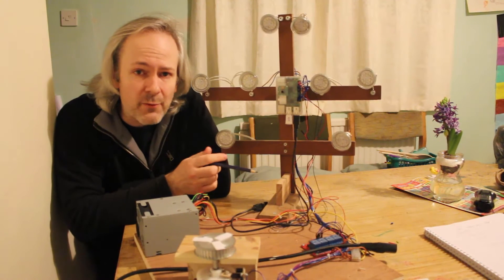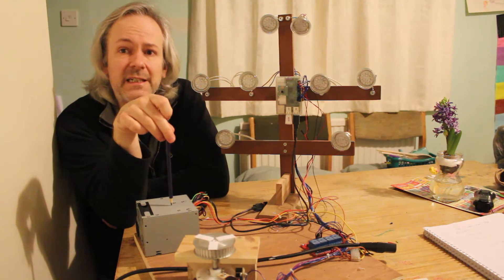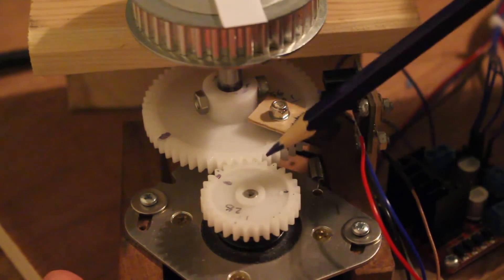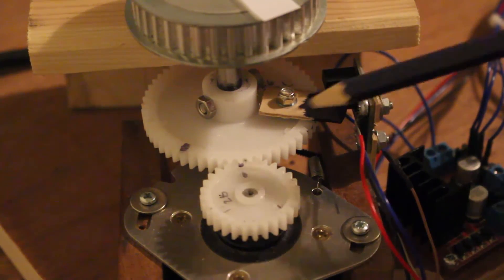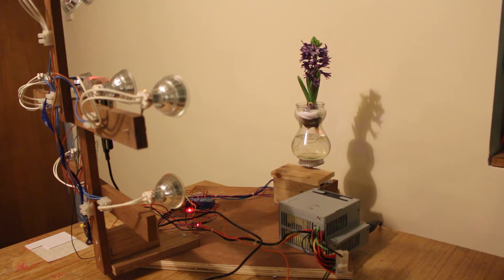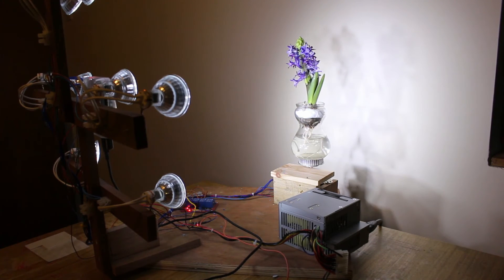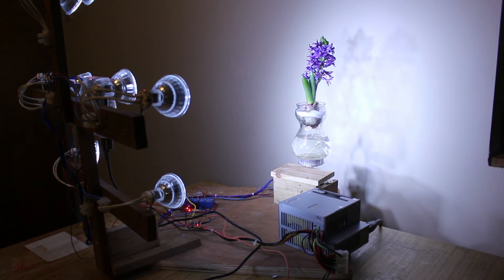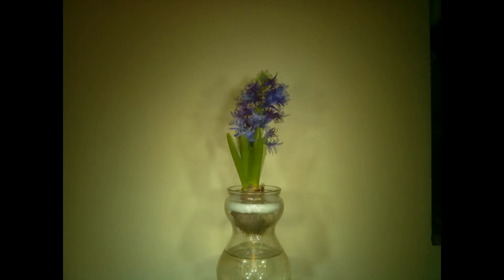Raspberry PI, stepper motor time lapse rig with relay operated lights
This is a video of the workings of my Raspberry pi time lapse rig. Its a time lapse rig designed to take pictures of a growing flower, but instead of the view point remaining stationary the flower will seem to rotate as it grows. This is done by mounting the flower on a stepper motor and each time a photo is taken 25 pictures are taken with the stepper motor turning the flower 8 steps each time. 25 pictures = 360 degrees. the build can be found on instructables.